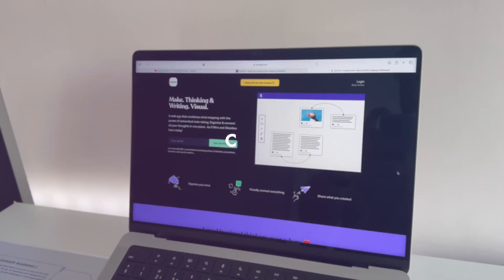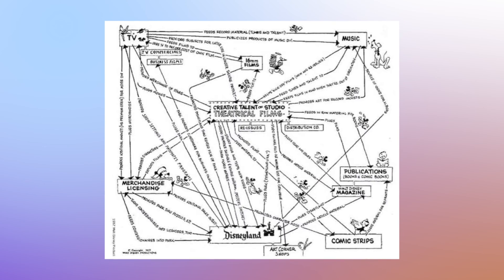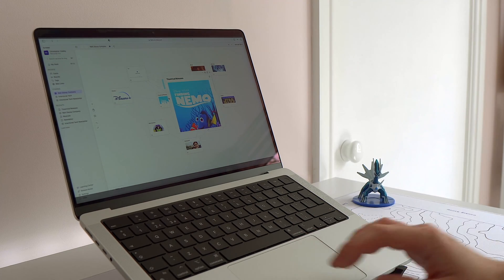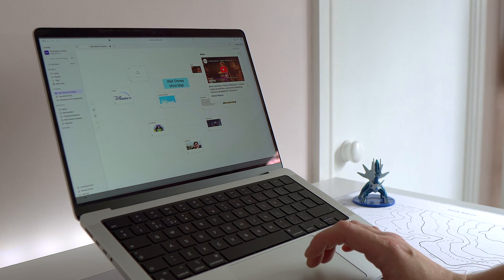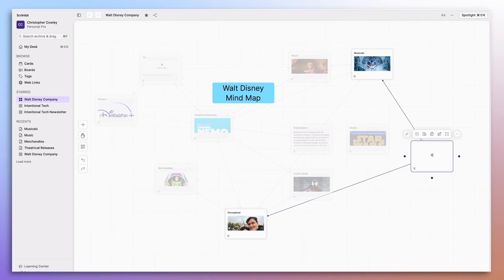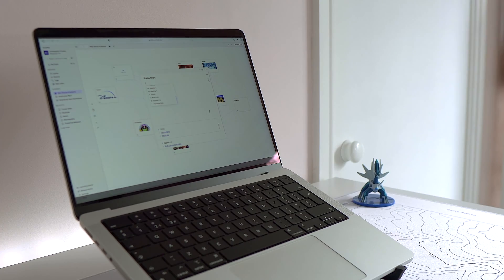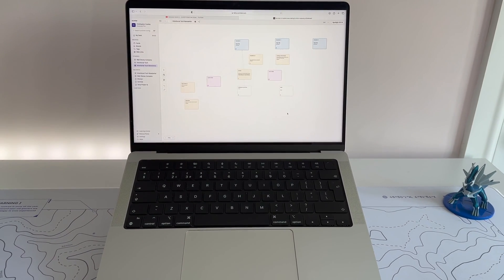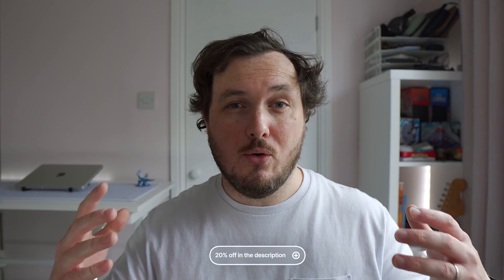Scrintal Review | Note Taking for Visual Thinkers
Scrintal is a visual, knowledge management tool that actually harnesses your inner chaos to help you get things done. withe the code INTENTIONAL20 (offer only available for four weeks from publication of this video)

0:00 Life as a chaotic thinker
0:36 What is Scrintal?
1:34 Walt Disney's mind map
4:34 The Scrintal roadmap